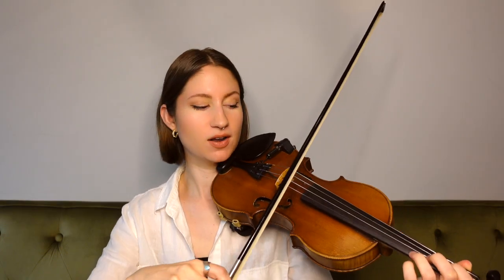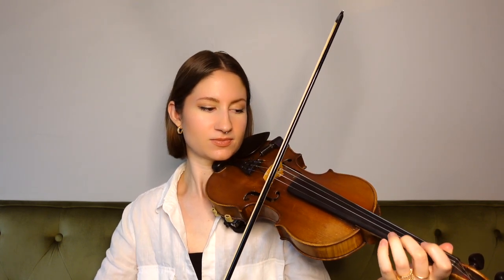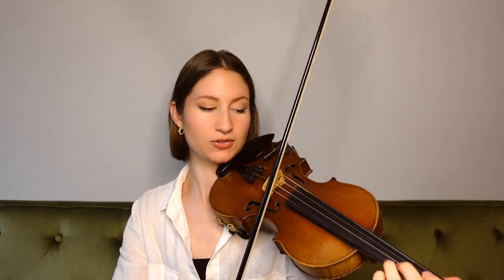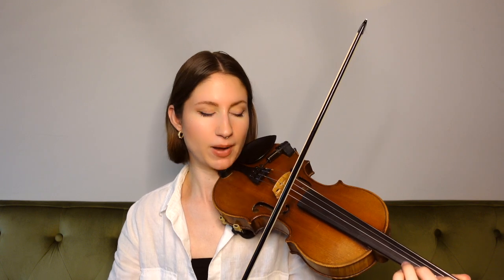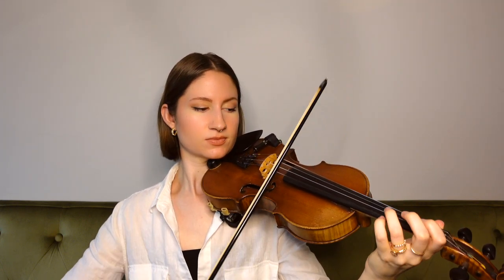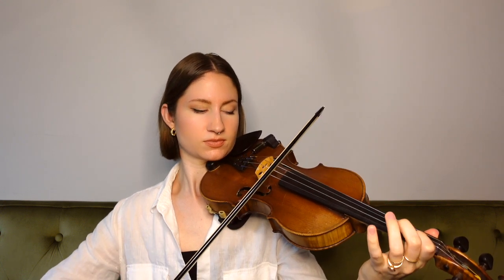3 Tags You NEED To Know As A Fiddle Player (+ Free Printable!)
In this video, I am showing you 3 tags you can use to end your fiddle tunes!